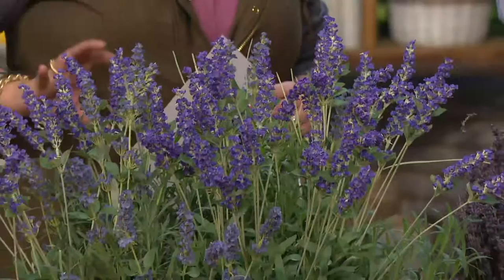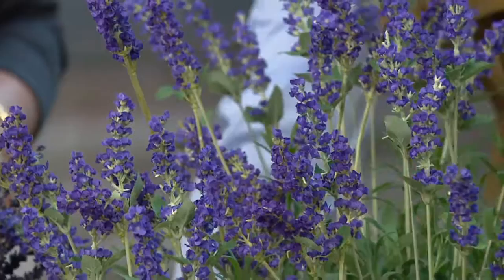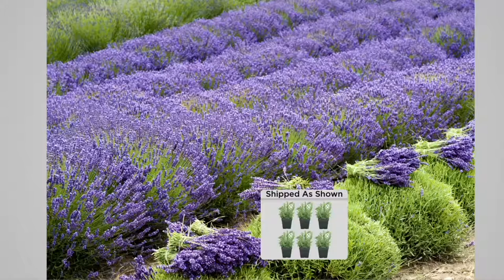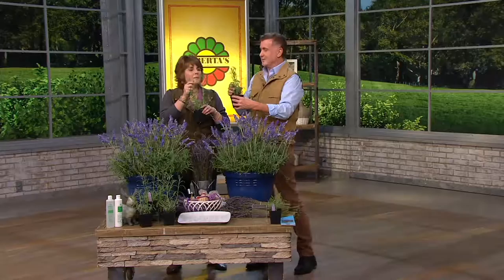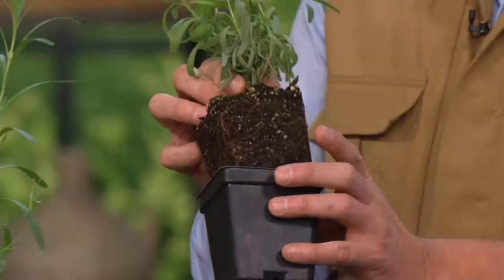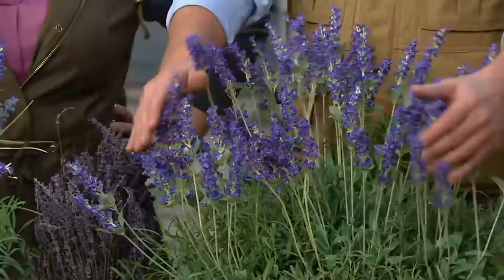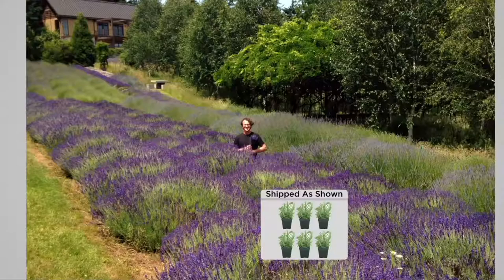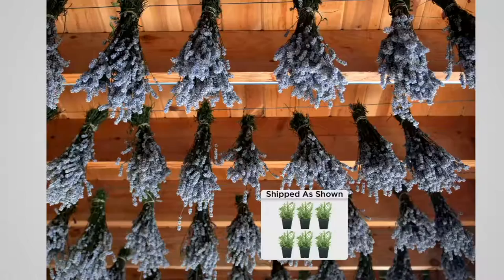Roberta's 6-piece American Bred Phenomenal Lavender on QVC